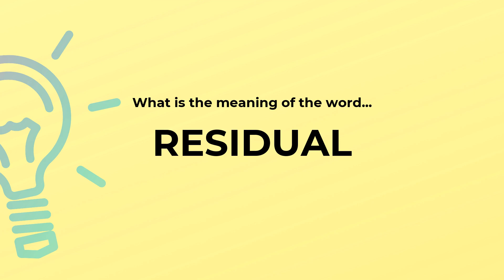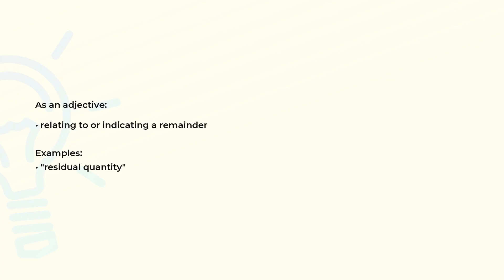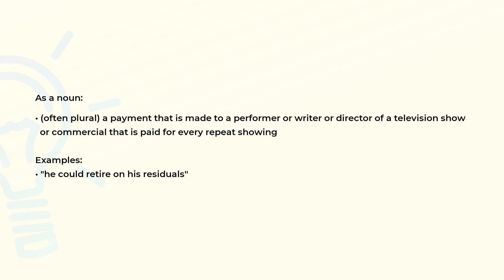What is the meaning of the word RESIDUAL?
Definition, examples of use and spelling of the word RESIDUAL.

(00:00) Intro
(00:07) As an adjective
(00:19) As a noun
(00:39) Spelling

As an adjective (00:07):
• relating to or indicating a remainder

Examples:
• "residual quantity"

As a noun (00:19):
• (often plural) a payment that is made to a performer or writer or director of a television show
  or commercial that is paid for every repeat showing

Examples:
• "he could retire on his residuals"